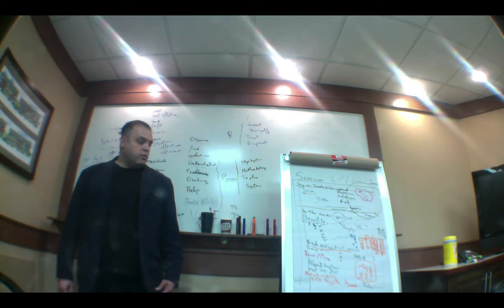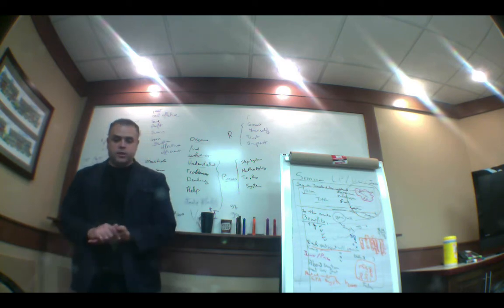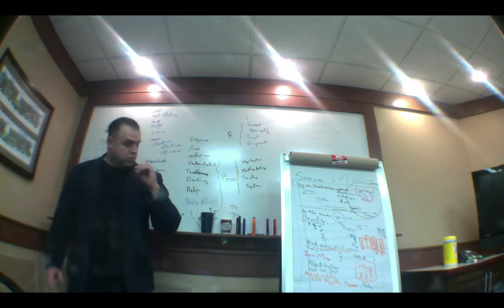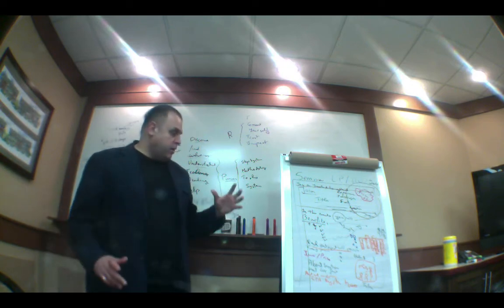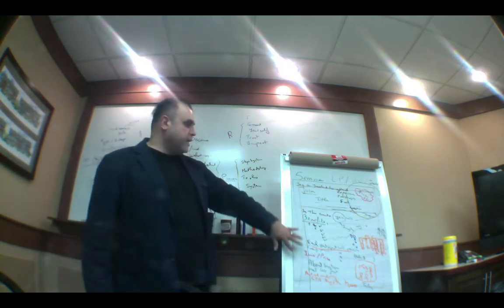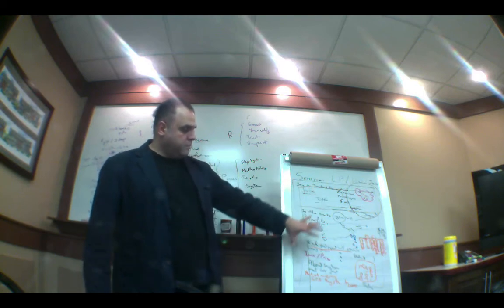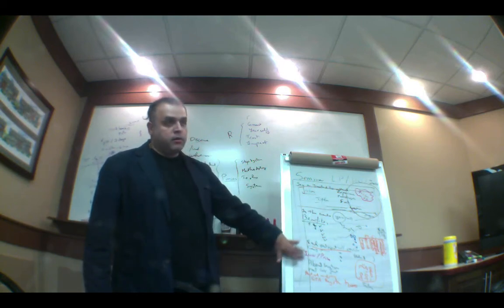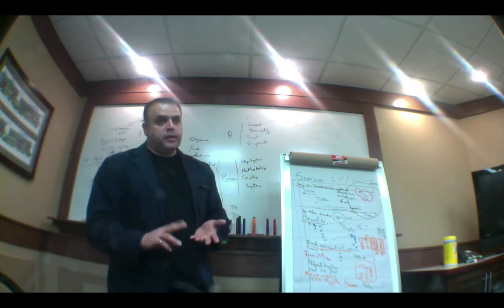Workshop on Marketing and Communication 3 of 3